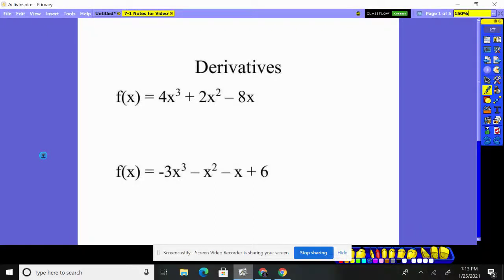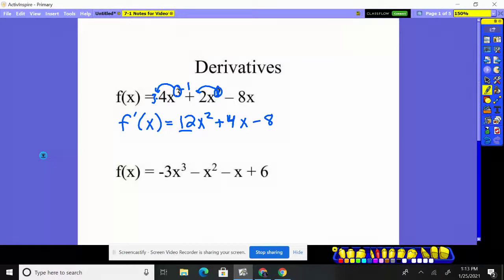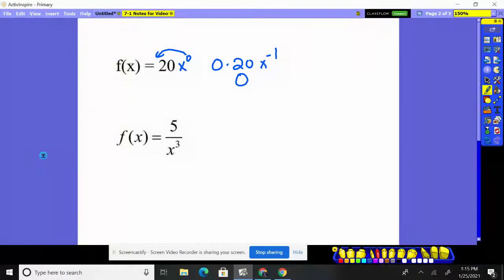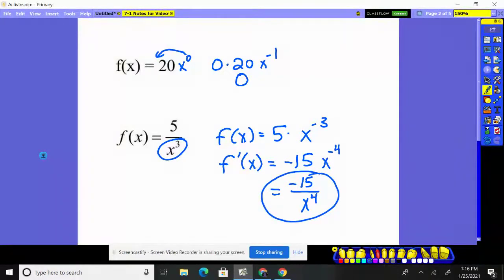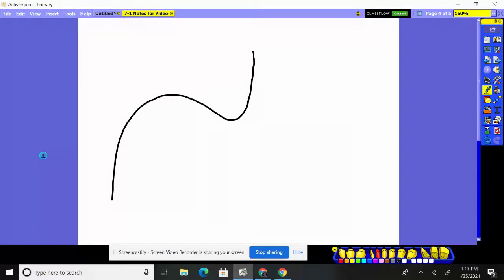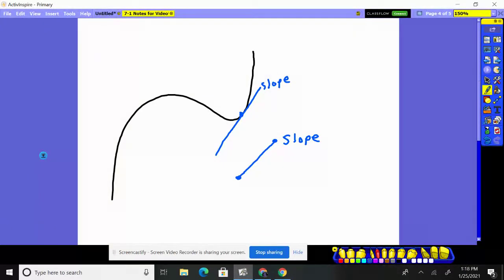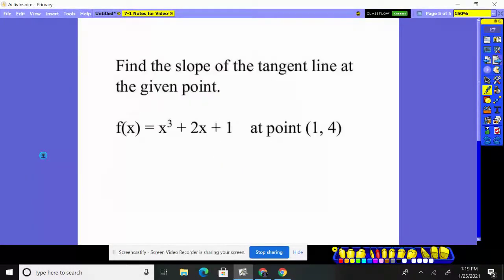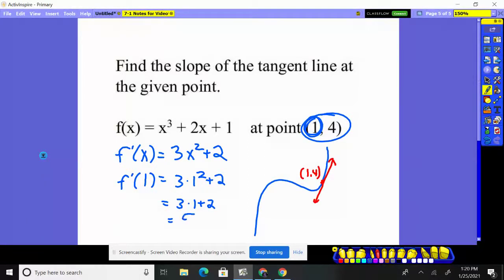Trig 7-1 Lesson